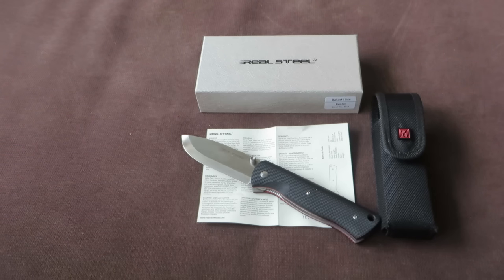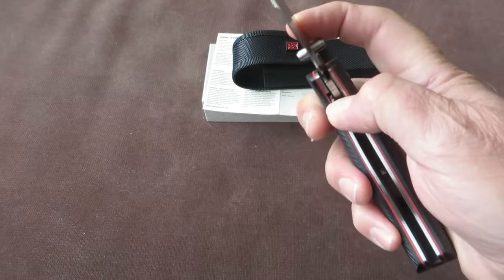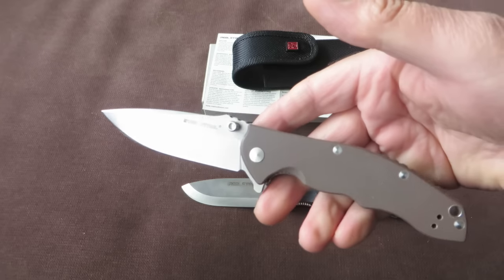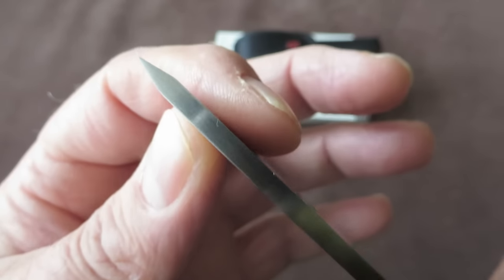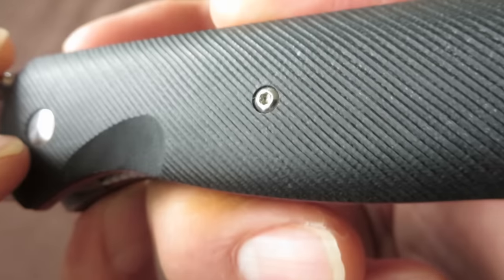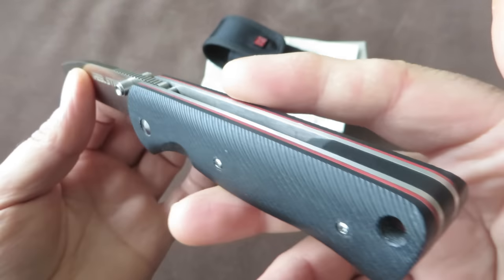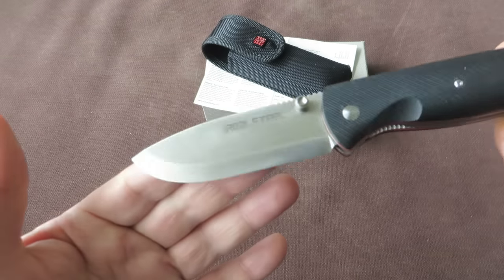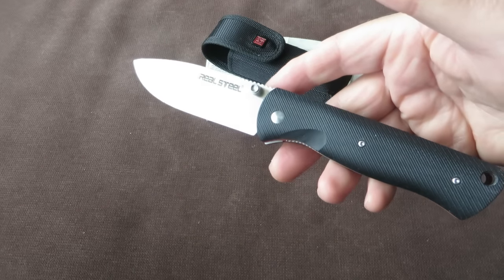Real Steel Bushcraft Folder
The Thumbnail pic is from the Real Steel dealer MESENZO.COM